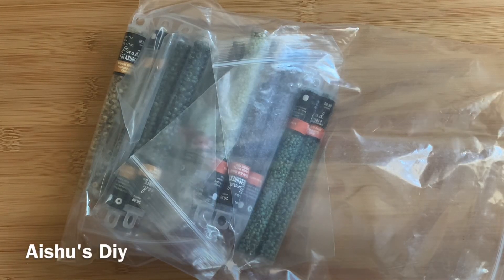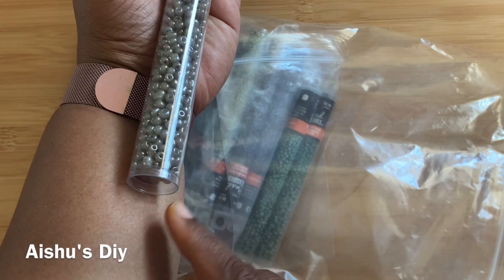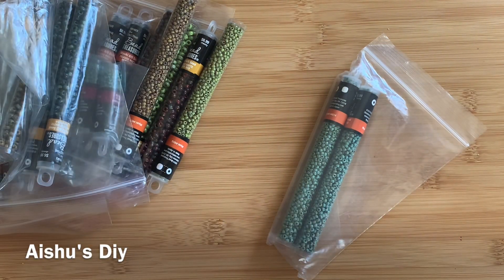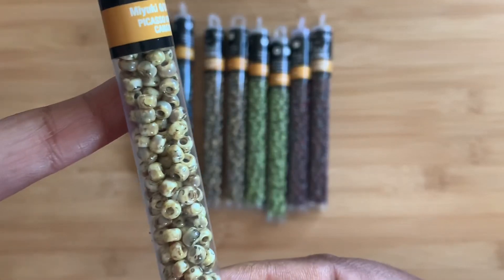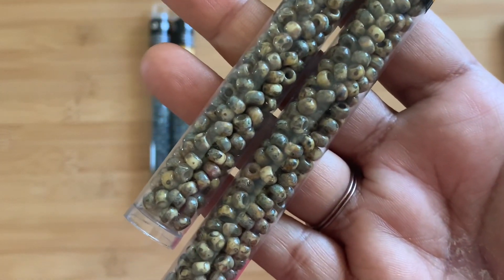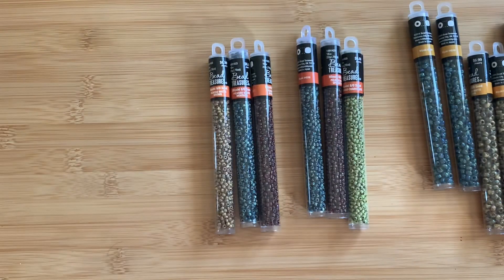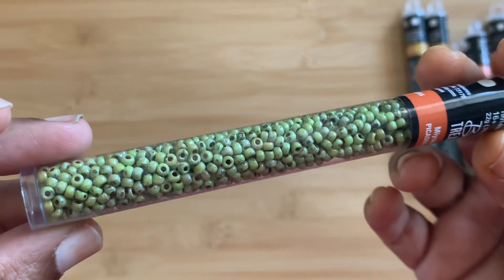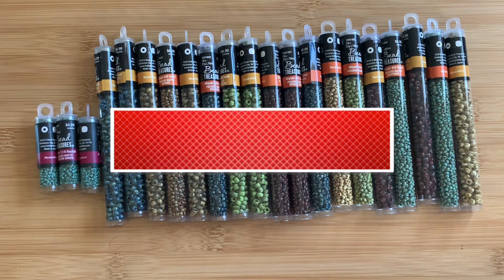A Hobby Lobby haul - full of Picasso seed beads🤩🤩🤩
A really happy purchase I made 😃

Aishusdiy

Aishudiy